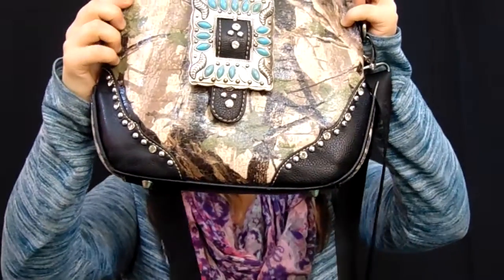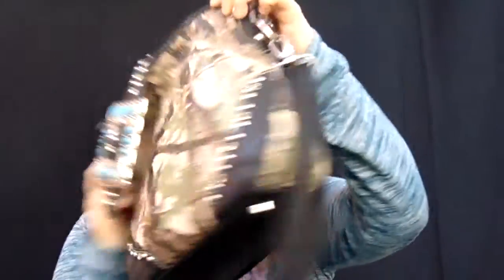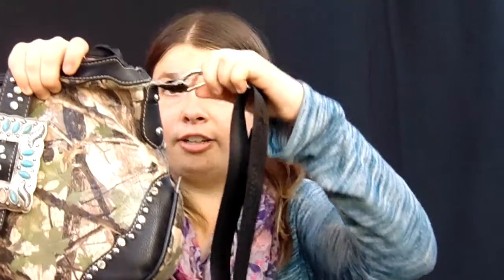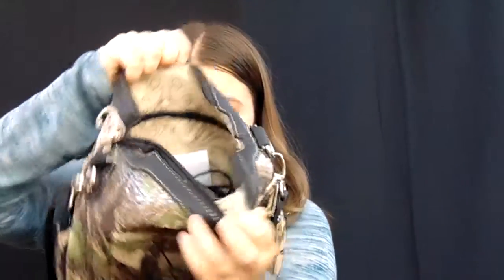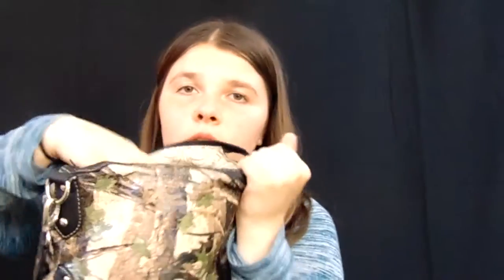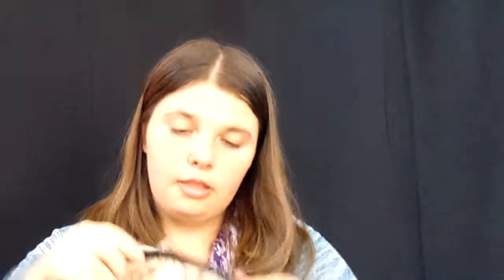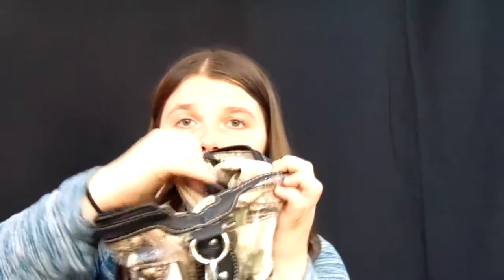Whats In My Purse